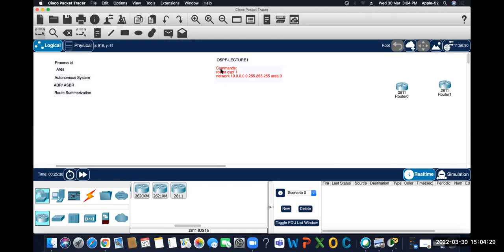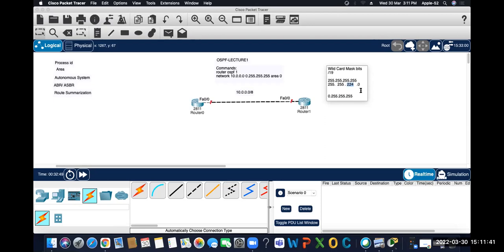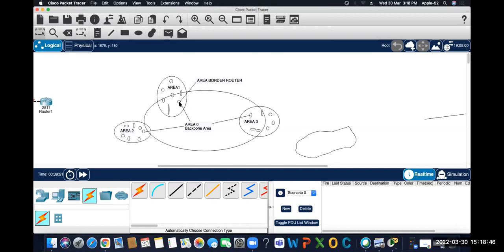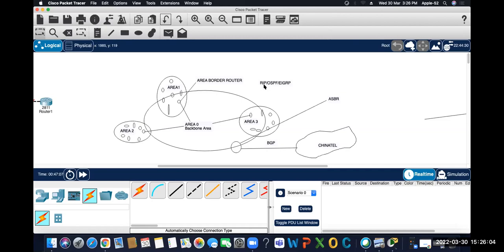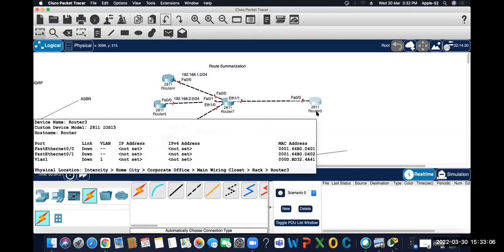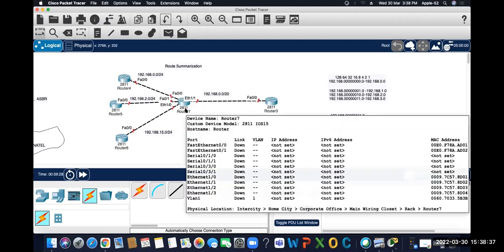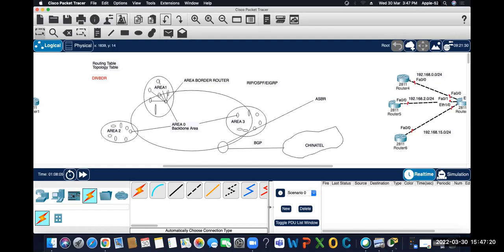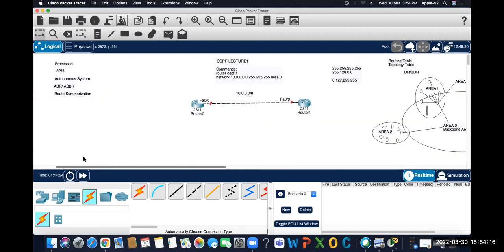Lecture 15 -(OSPF-Part 1)-CCNA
OSPF-Open Shortest Path First-Lecture1
It covers concepts of Route Summarization, Area, Area Border Router,Wild Card Mask Bits, Process id.